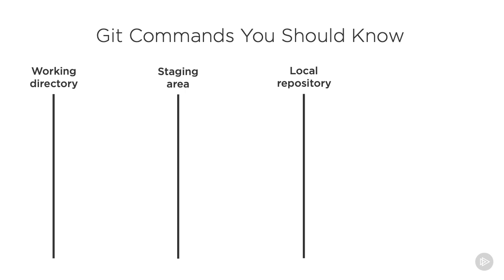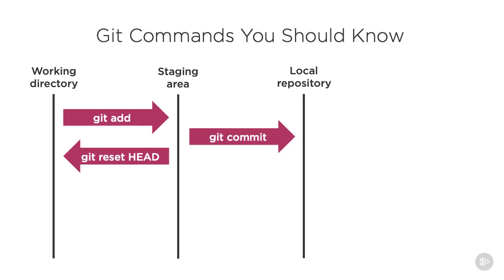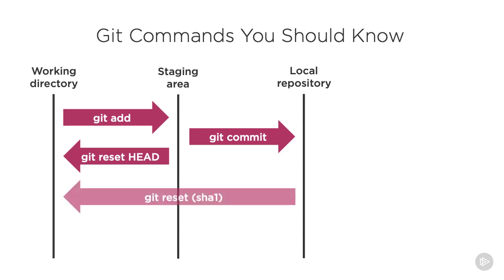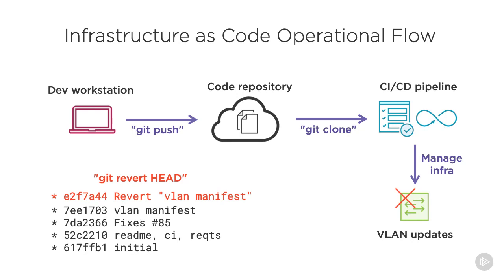7.4.4. Git Refresher and Comparing “git reset” to “git revert”